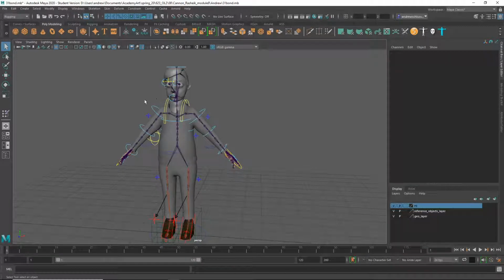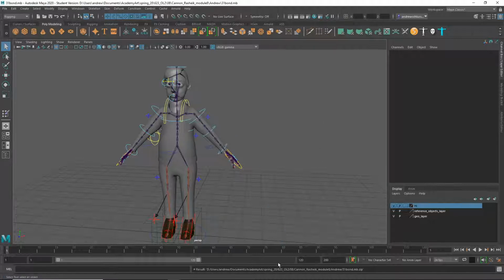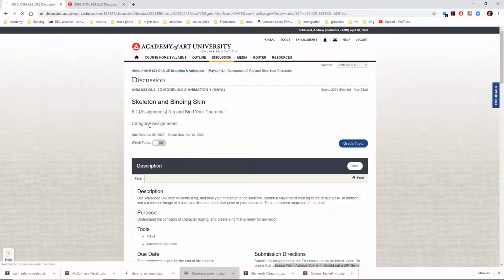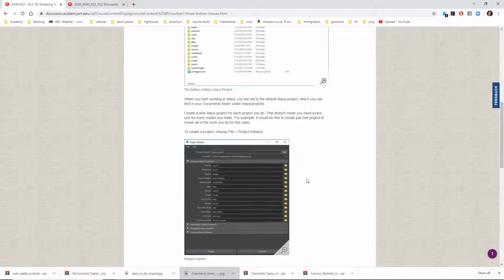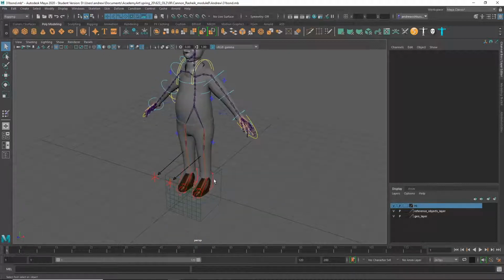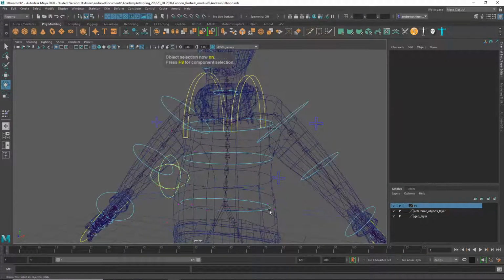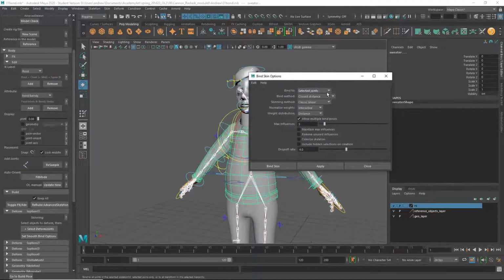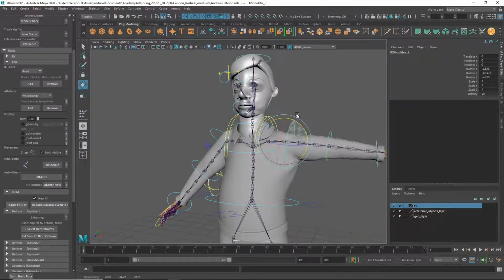spring 20 anm 623 OL2 08 rasheik cannon